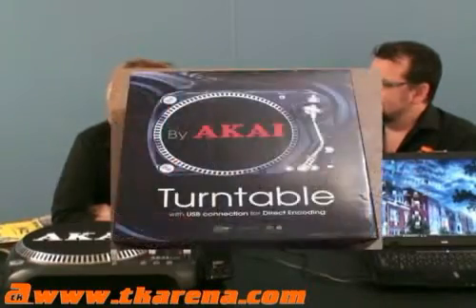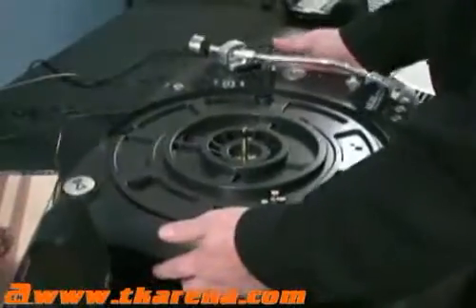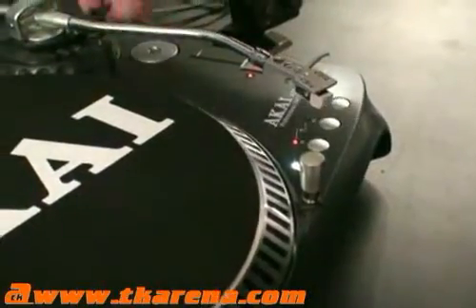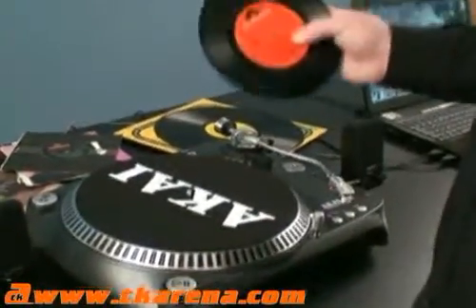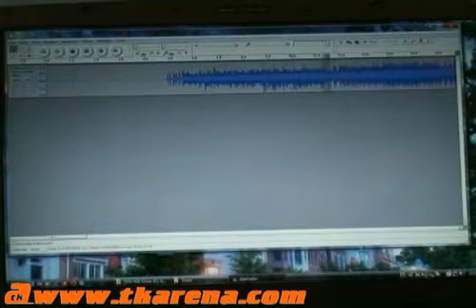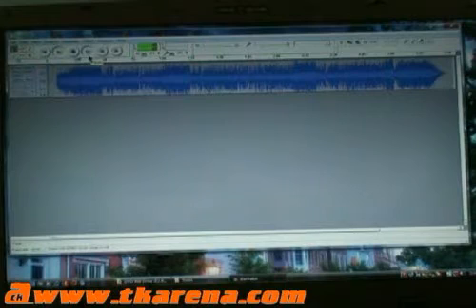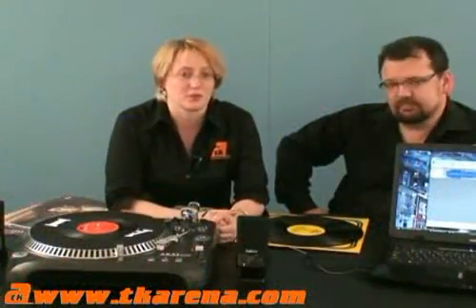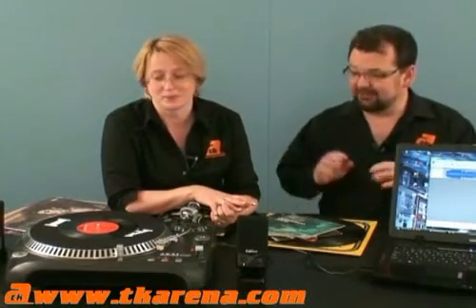AKAI USB Turntable - Convert Lps to MP3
AkAI's professional USB turntable is capable of playing old vinyl discs and converting them to your hard drive for archiving or copying or converting to various music file formats.